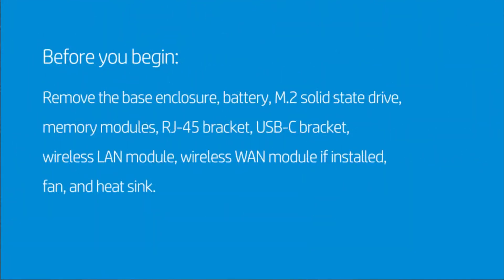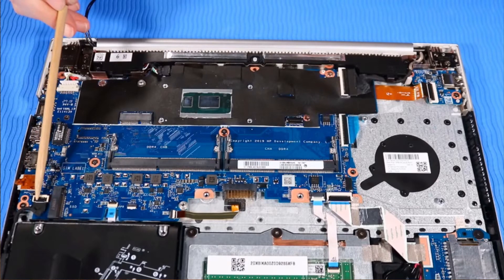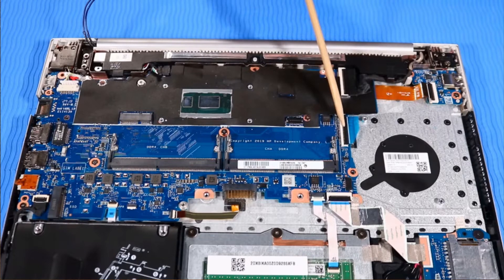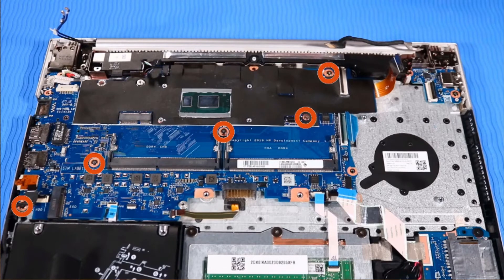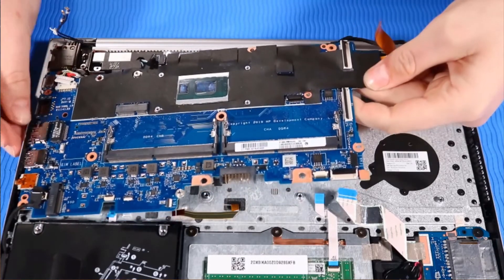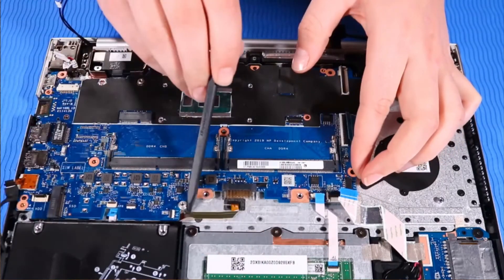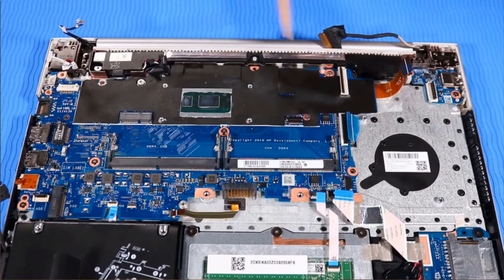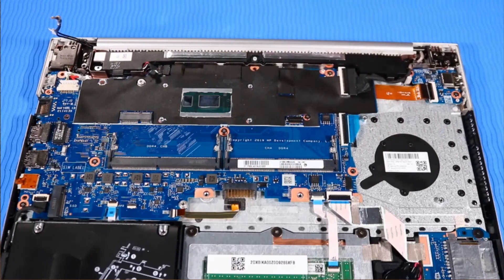How to replace the System Board for HP ProBook 430 G7 Laptop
- Tweezers
- Flashlight (optional)

DISASSEMBLY TIPS.